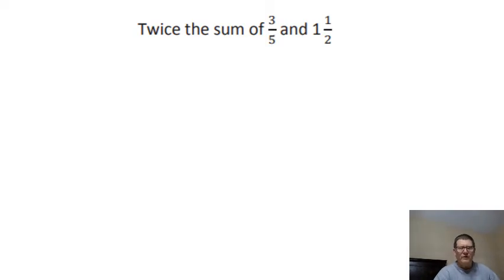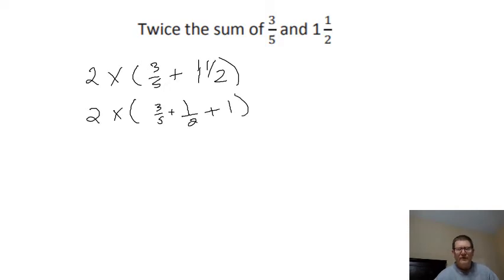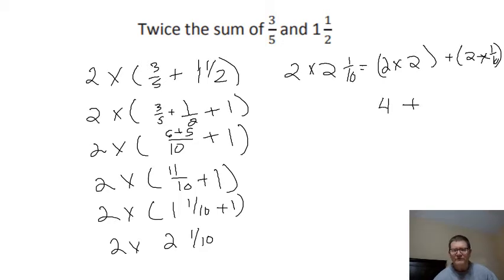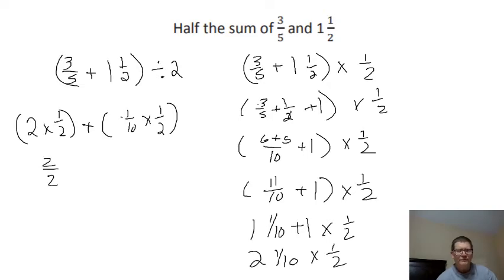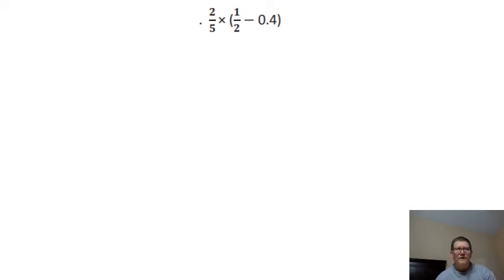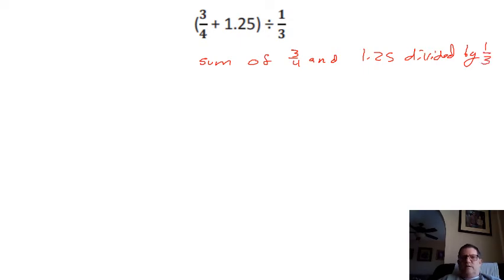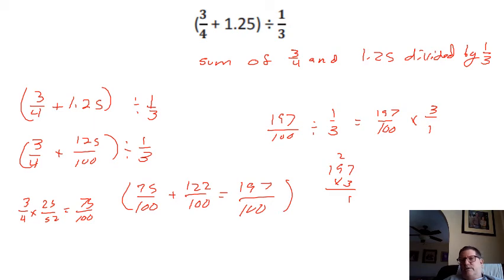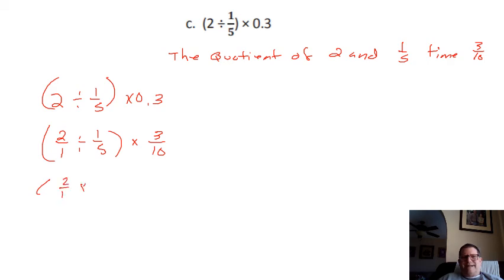Mod 4 Lesson 32